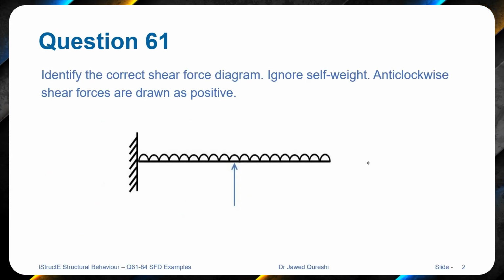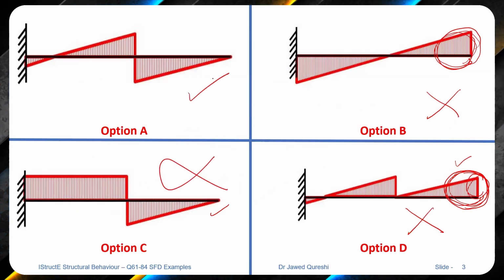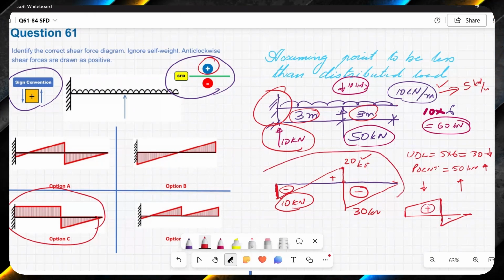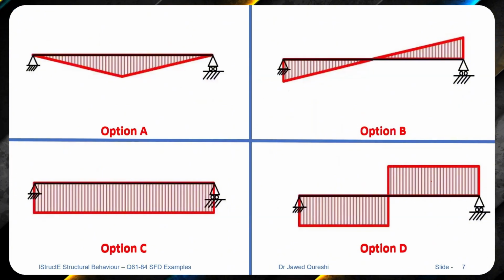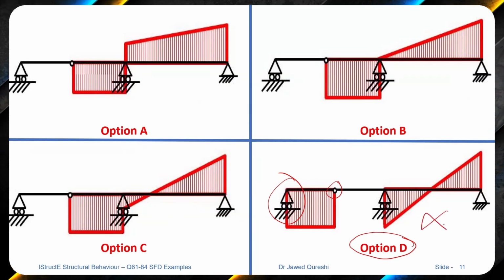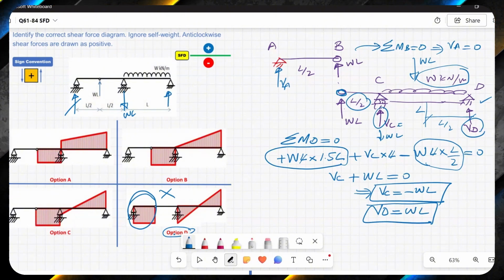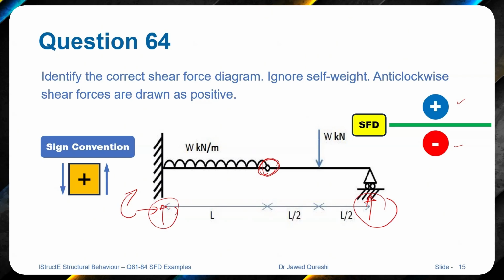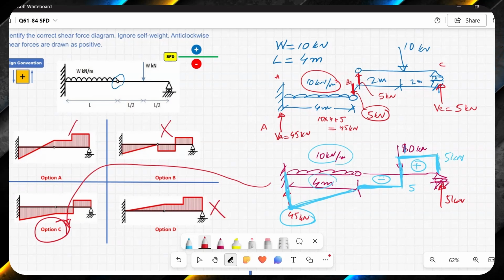How to Draw Shear Force Diagrams – Examples | IStructE Structural Behaviour Course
Dr Jawed Qureshi explains how shear force diagrams help beams withstand forces and distribute loads.
Ever wondered what happens inside a beam when it’s loaded? Shear force diagrams are the key to understanding how beams withstand forces and distribute loads. This video explains shear force diagrams—what they are, how to draw them, and their importance in structural analysis.

🔗 Test Your Knowledge: Attempt the Structural Behaviour Quiz

📚 Video Overview:
In this video, you'll learn:
•  What is a shear force diagram?
•  How to calculate and draw it.
•  Why it matters in engineering and real-world applications.

⏰ TIMECODES ⏰
00:00 – Introduction
01:07 – Example 1
08:21 – Example 2
13:50 – Example 3
20:20 – Example 4

📚 Common Queries Answered:
How to draw a shear force diagram step-by-step?
Shear force vs bending moment diagrams: Key differences explained.
Why are shear force diagrams important in engineering?
Effect of point loads on shear force diagrams explained.
How distributed loads influence shear force diagrams in beams?
Identifying critical points using shear force diagrams.
Common mistakes to avoid in shear force diagrams.
How support types impact shear force diagram results?
Practical applications of shear force diagrams in engineering.